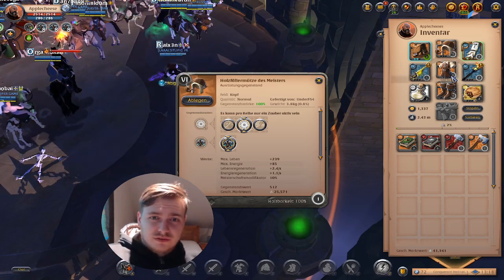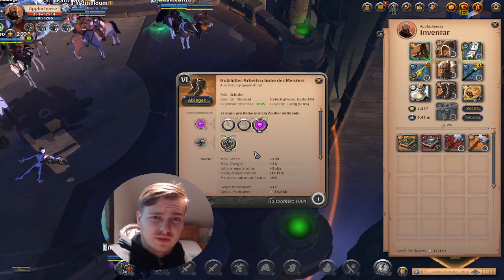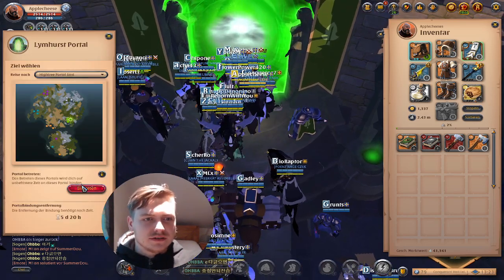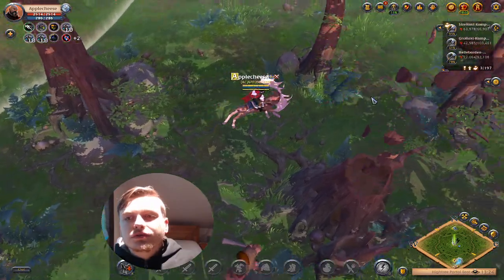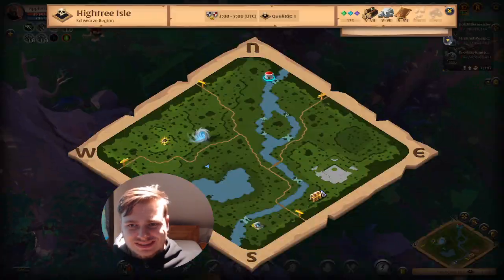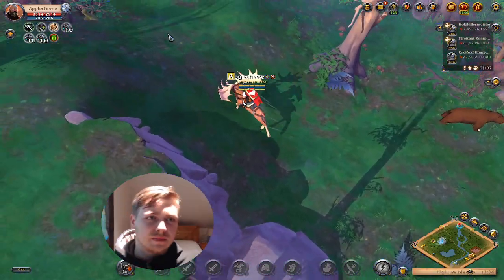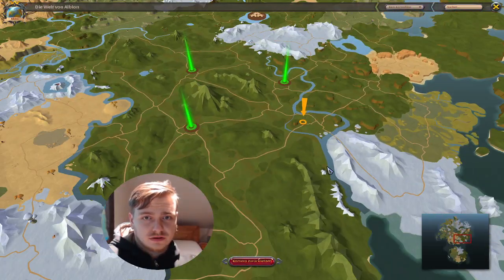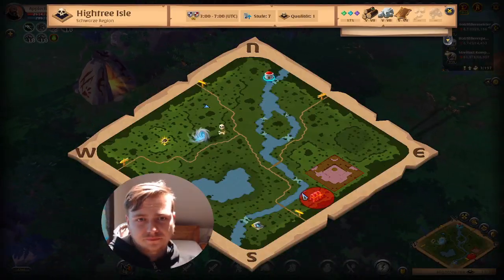What i do to stay safe - Basic Gathering Guide - Albion Online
The Title says it all. :P I'm going through the Basics of how I'm trying to stay safe while gathering in the Deadly Zones of Albion. At 7:34 I will continue explaining while im moving through the Black Zones at the same time. At the "Safety Tipps" Chapters I will talk about general knowledge that helps staying safe in certain Situations.

0:00 Intro
0:19 Gathering Gear
7:34 Got a little sidetracked here
8:08 What should you gather and when?
9:12 Safety Tipps
11:21 Always try to analyze and understand other players behavior
11:58 Planning the Route, preferable before entering deadly Zones
13:10 Safety Tipps
13:26 Gank Alert
14:19 Analysis of the Gank
14:56 Caughing [Loud]
15:26 What I should gather in this Situation
19:11 Options for gathering Wood
19:55 Route Planning
20:41 Safety Tipps
21:38 Gank Alert?
21:46 Safety Tipps
22:51 What to do when Dismounted and Chased by Gankers
24:58 Outro